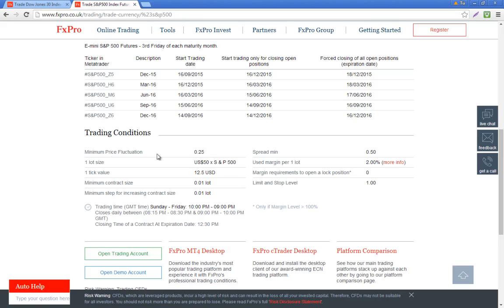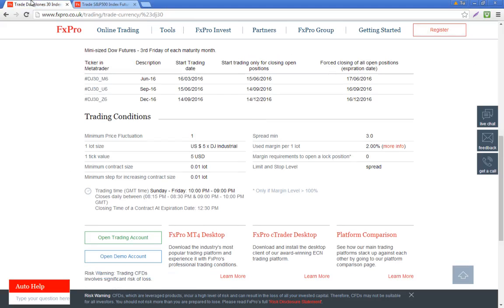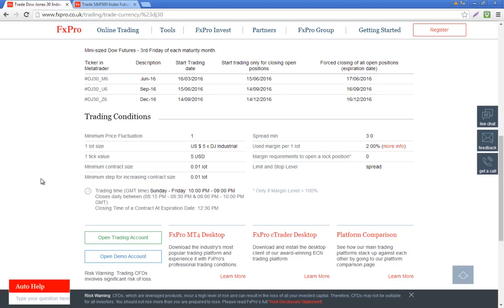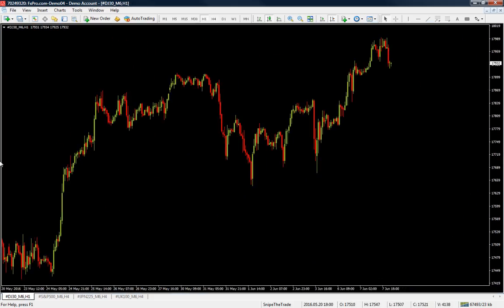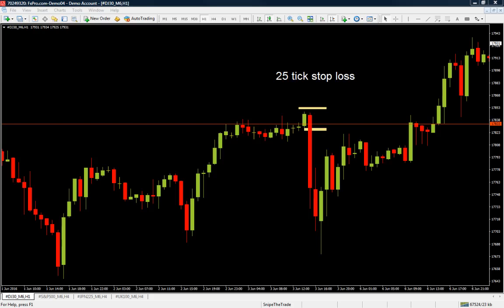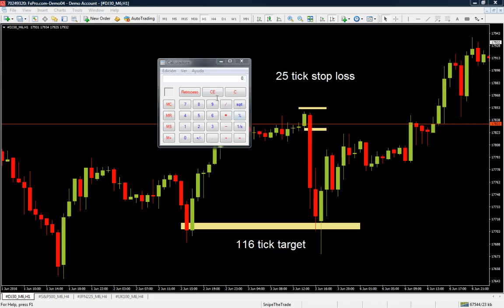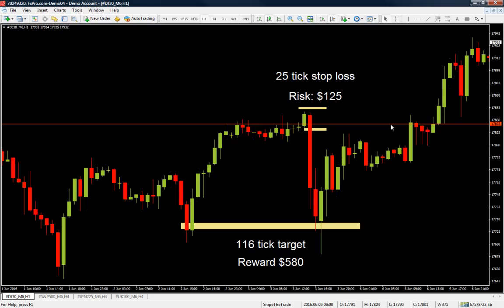Why trade stock indices?